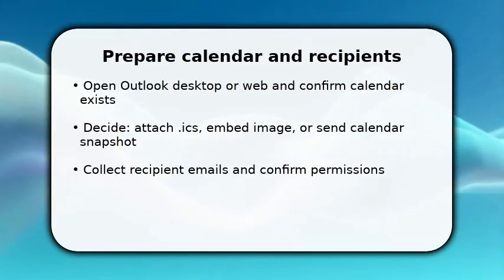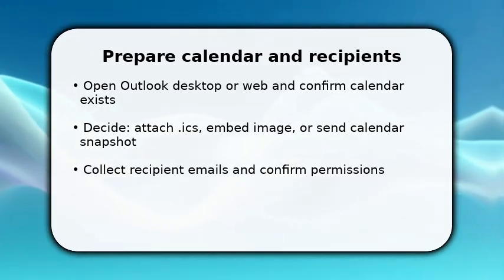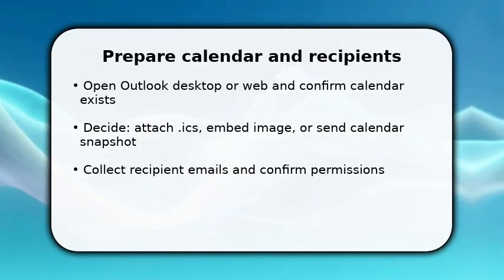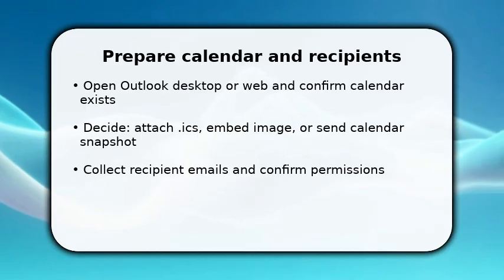How to Put Calendar in Outlook Email (full Guide)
Discover the step-by-step process of integrating a calendar into your Outlook email with our comprehensive guide. Learn how to sync, manage appointments seamlessly, and enhance productivity within minutes.